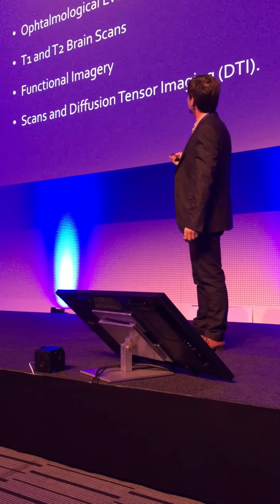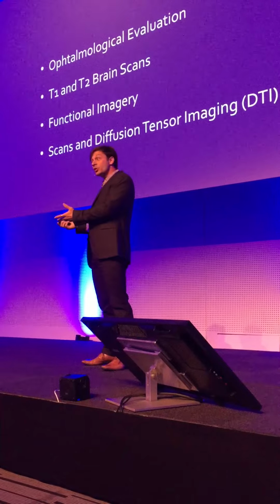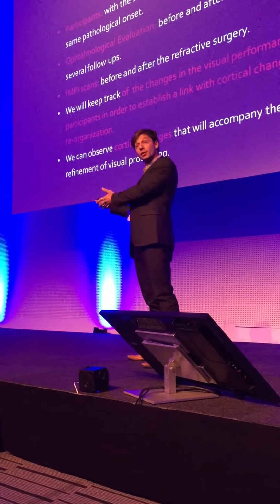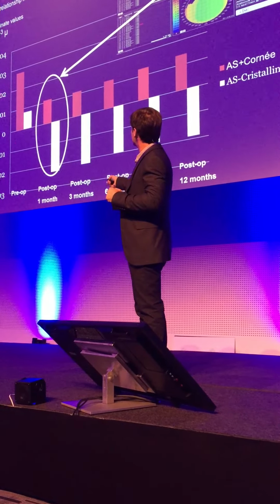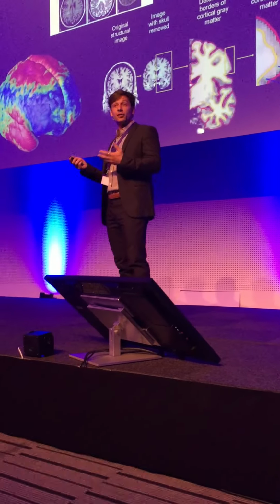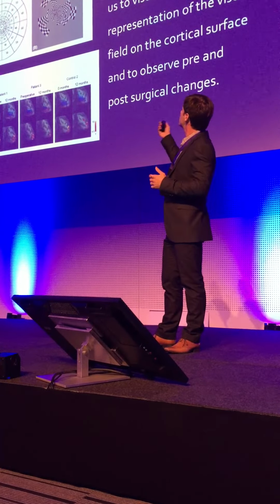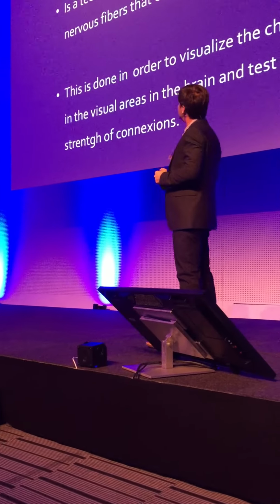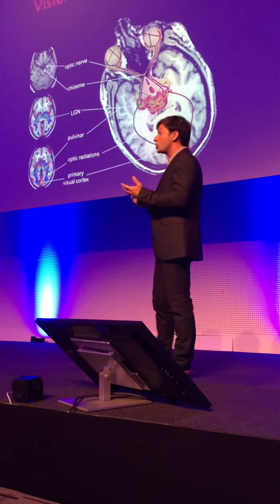Conférence Alcon Wavelight User Meeting Berlin 2016